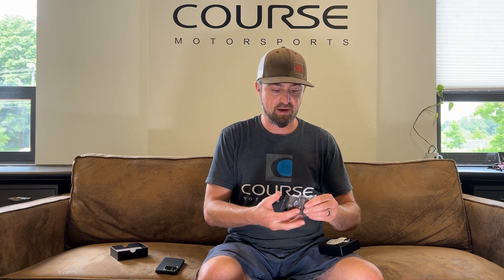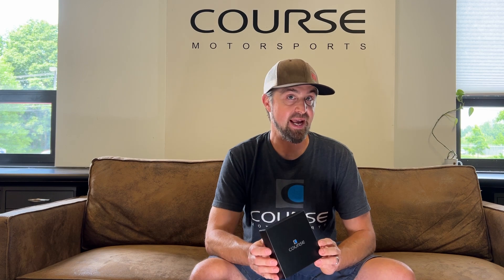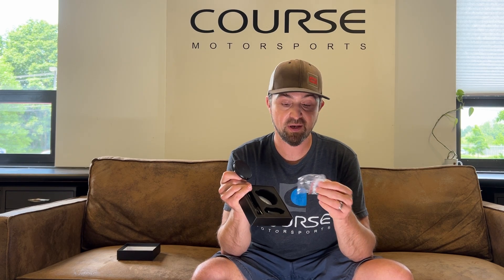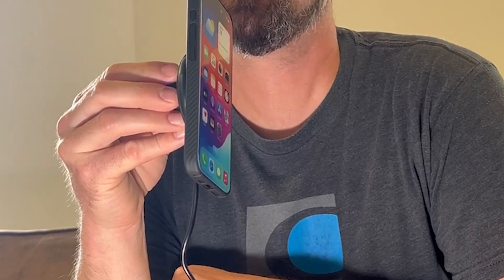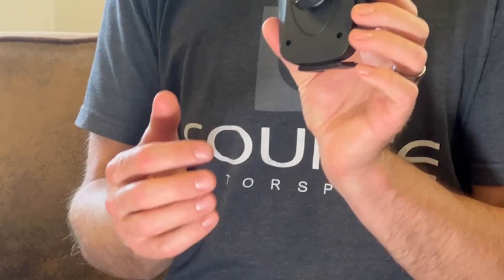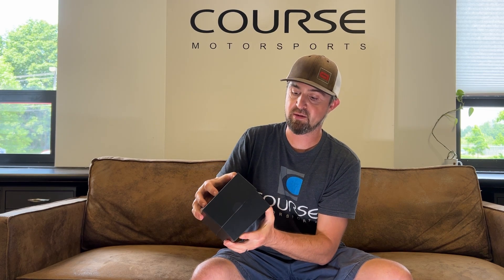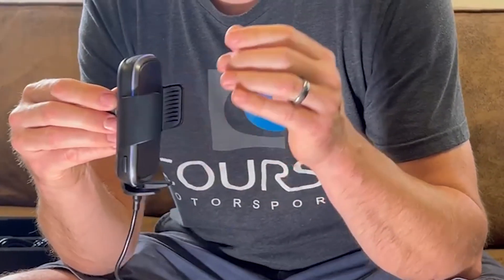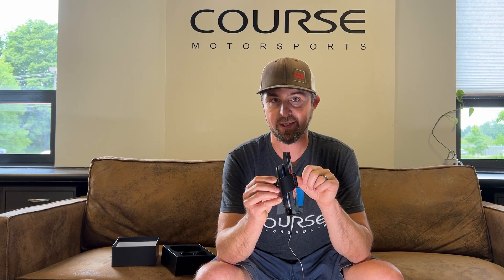Which Course Motorsports Mount Is Right For You?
We wanted to address some frequently asked questions about to our mounts. Today, we unbox all of the options and talk about their need to know features and specs.

0:00 Intro
0:13 Standard Magnetic Head
2:10 Magsafe Compatible Non-charging Head
3:23 Magsafe Compatible Charging Head
5:50 Manual Cradle
6:44 Charging Cradle